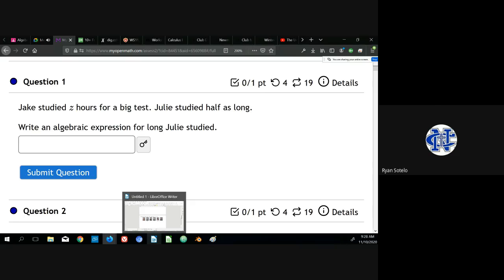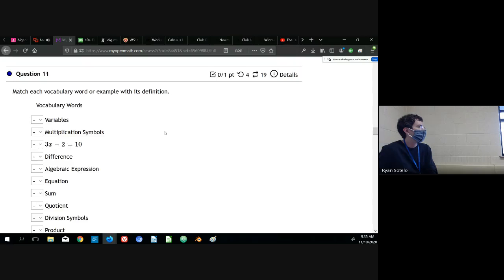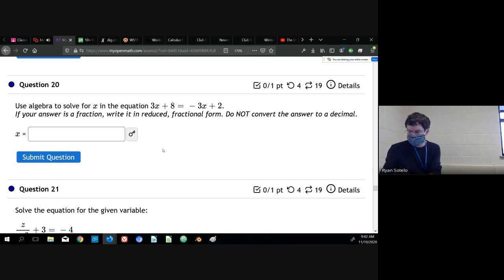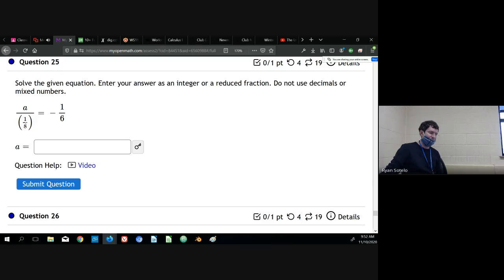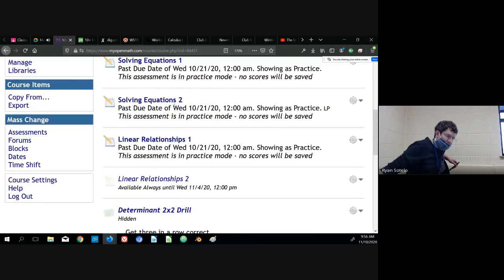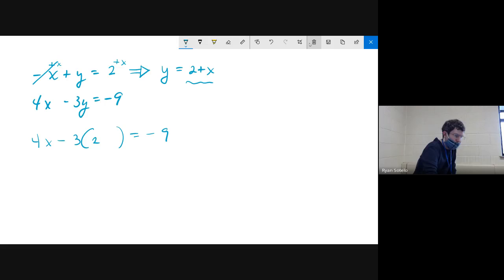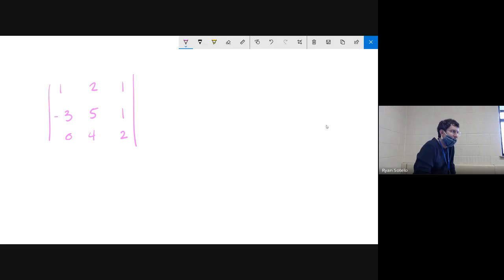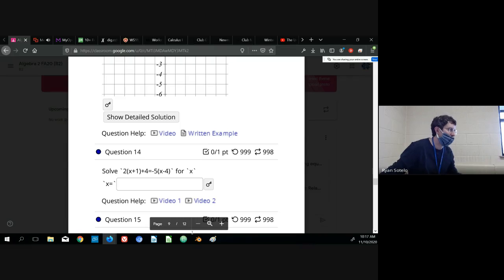Solving Equations Review 2020 11 10 at 09 27